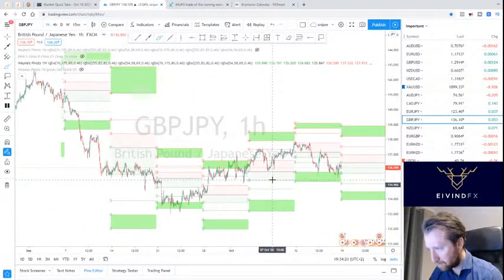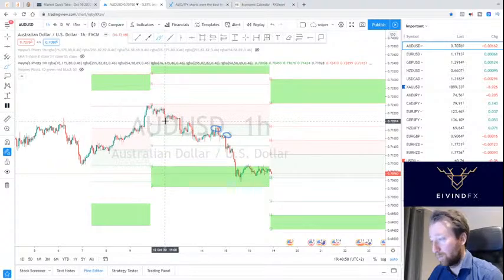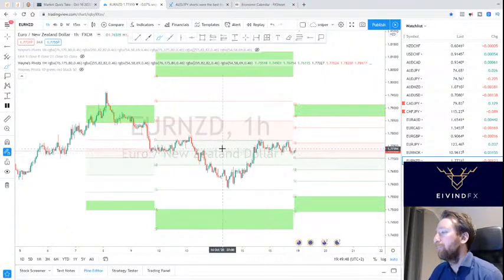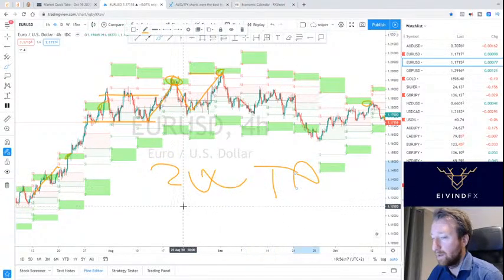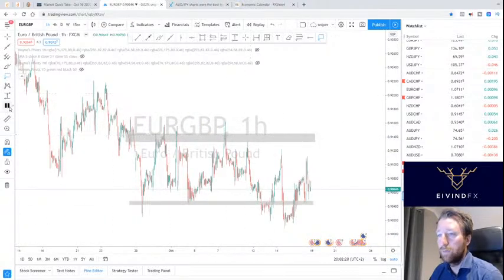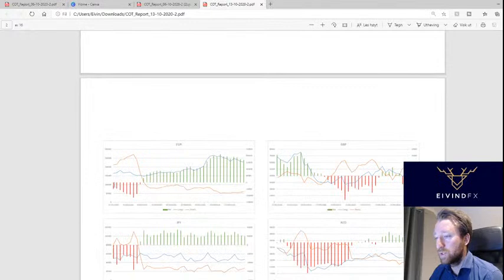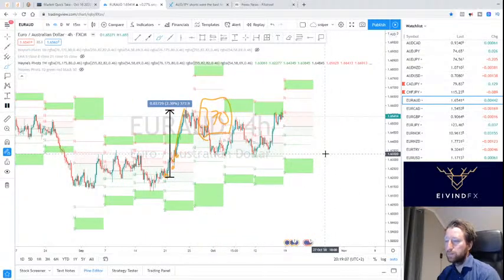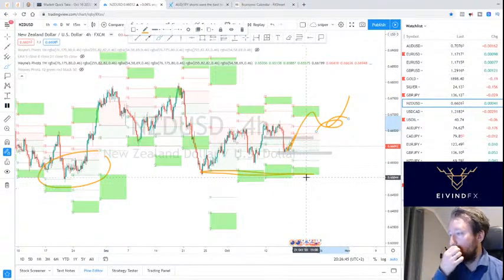🔴Weekly Forex Forecast for USD, GOLD, WTI, EURO, GBP & CAD (18th Oct 2020)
Watch the Weekly Forex Forecast for USD, GOLD, USOIL, EURO, GBP & JPY. This video presents potential entries and targets for sellers and buyers for each pair. Watch this video before trading any of these pairs.

Kategori